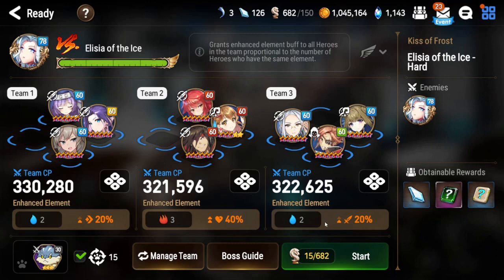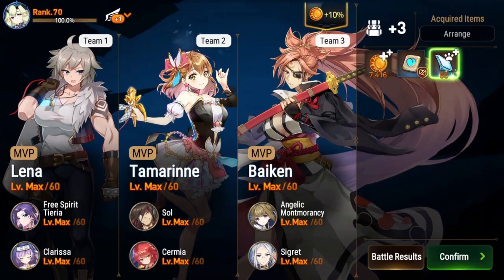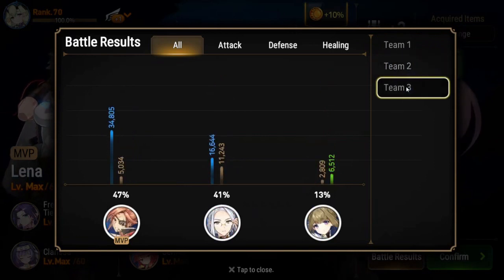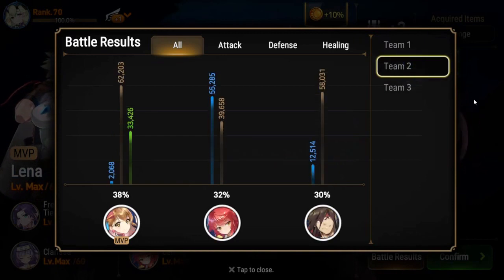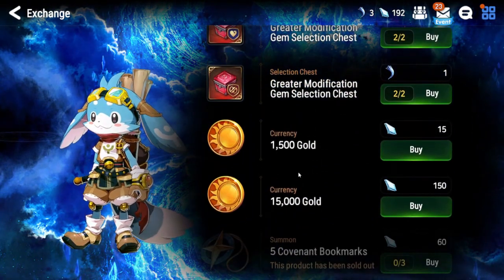Easy Hard Mode Auto | Epic Seven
This team setup can fail some runs but you can do this on auto while you play other games.
If you enjoyed the video, Hang around and see what comes next. thanks watching.